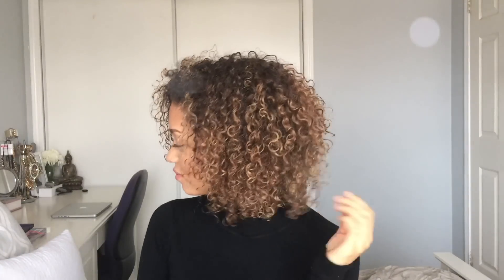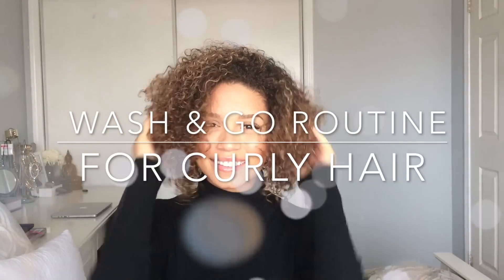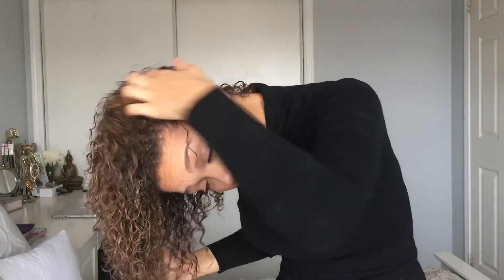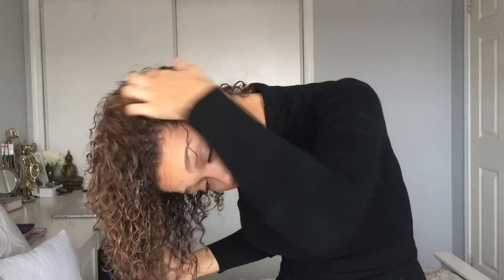Wash and Go Routine for 3B/3C Curly Hair | Ashley Bloomfield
Hello Beautiful & Welcome back! Todays tutorial is another highly requested video! Today I am going to be showing you my wash & go routine for curly hair! I have 3B/3C curly textured hair, and it has taken me forever to figure out a routine that would hold my curls and prevent excessive frizz.

Products used:

Joico K-Pak Shampoo and Conditioner
Cream of Nature - Intense conditioning leave in treatment
Oh Hello Hair Hydrating Hair Mask
Conair Blow drier with defuser

Thumbs up if you want to see more curly hair tutorials! And let me know what products are your favourite when styling your hair!

xoxo
Ashley

Song Best House & Dance Music Mix 2016
● mixed by Ben Stereomode - Follow him!